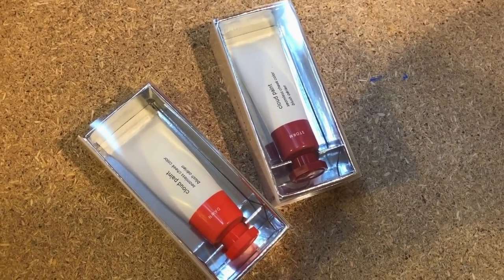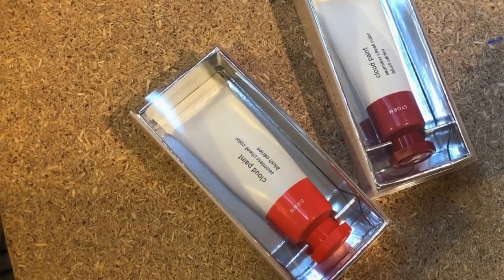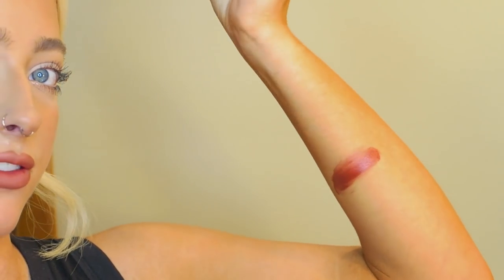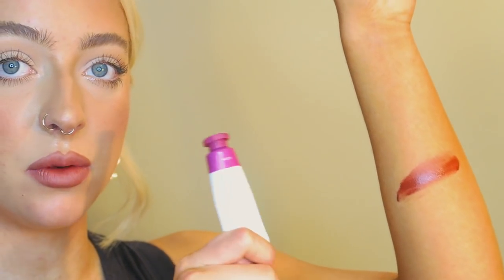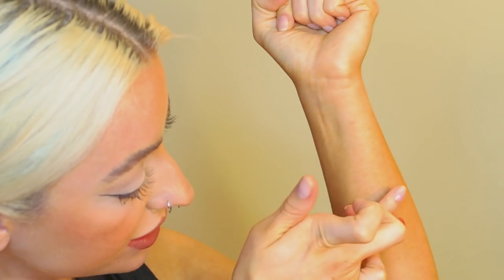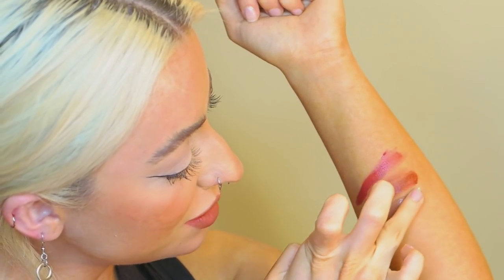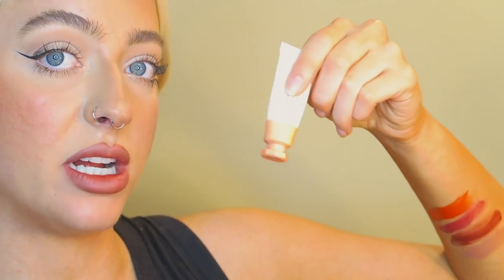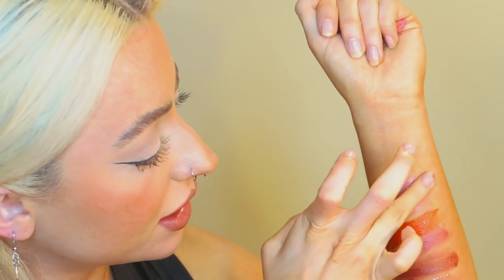trying NEW glossier cloud paint shades + swatching all 6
Links to save money on some of my favorites:

● SEPHORA: (save $ shopping online at sephora + basically anywhere you shop online, I’ve used for so many years)

Contact/socials:

Products:

new glossier cloud paints in dawn & storm
swatched cloud paints in puff, dusk, beam, & haze
also wearing glossier generation g lipstick in cake & boy brow in brown

FTC: this is not a sponsored video. some links are referral based (commission is made from sales through the link)